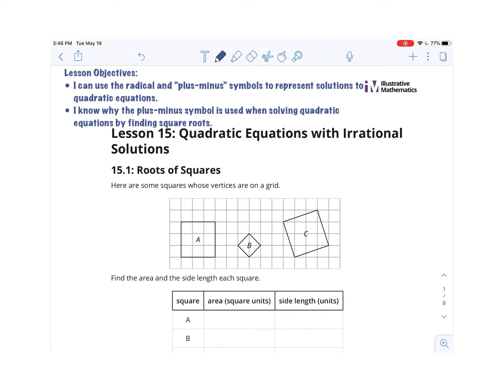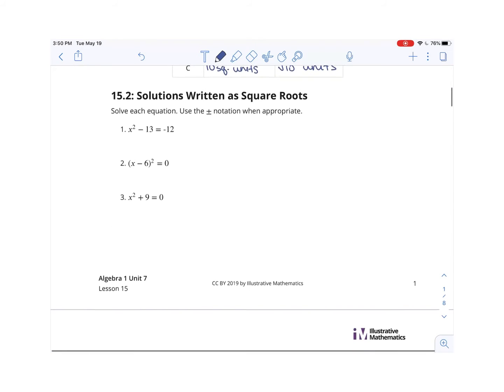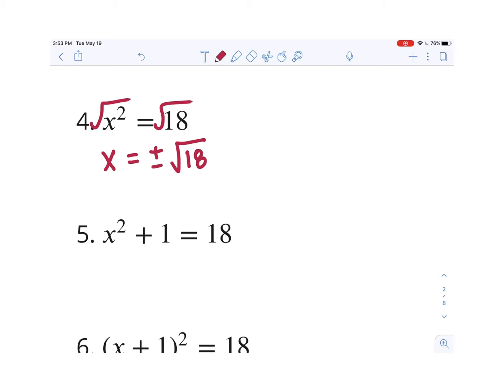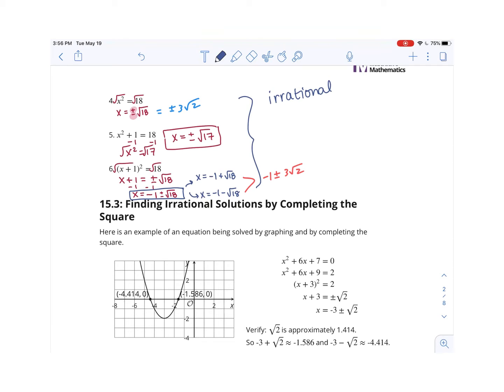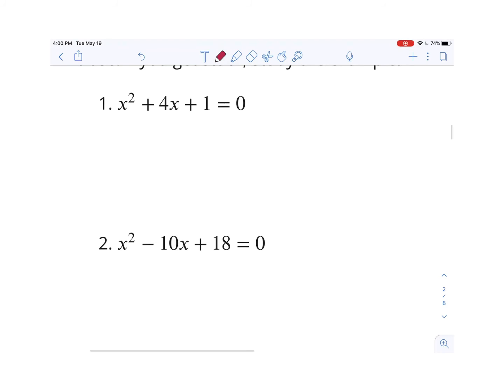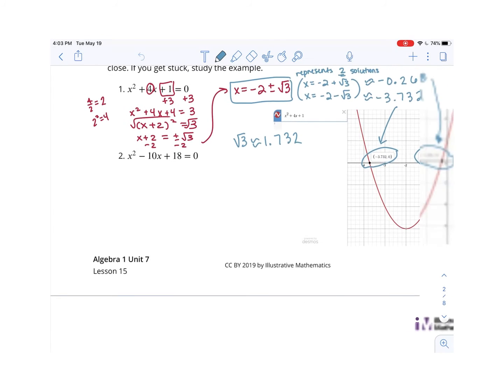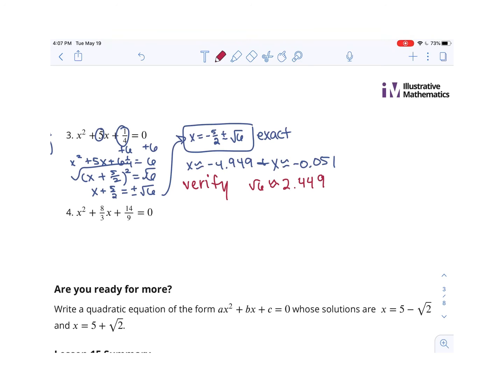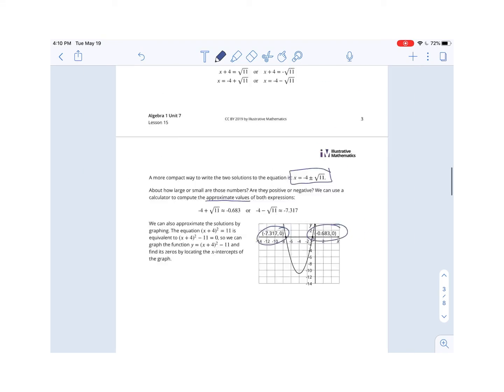Algebra 1 IM Unit 7 Lesson 15 Video Notes.mp4